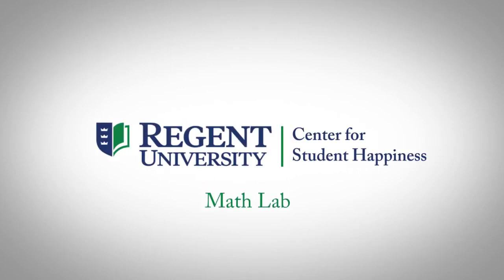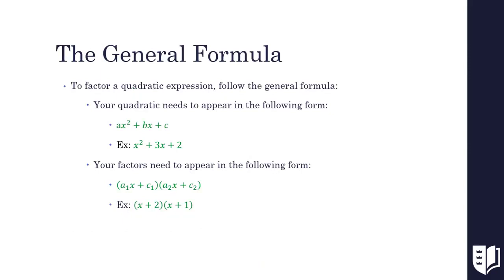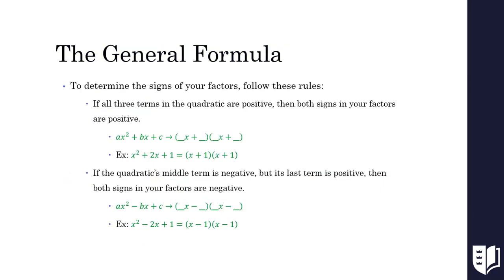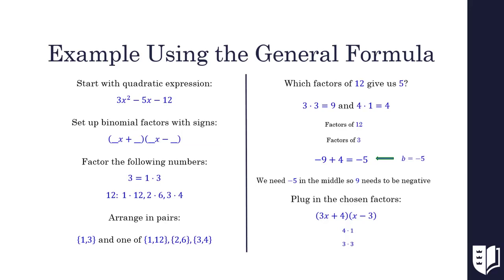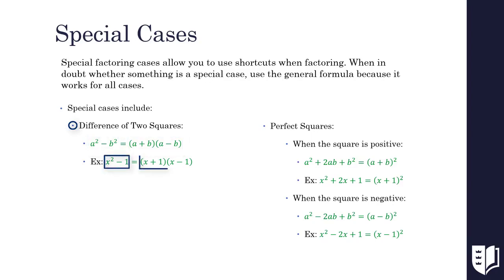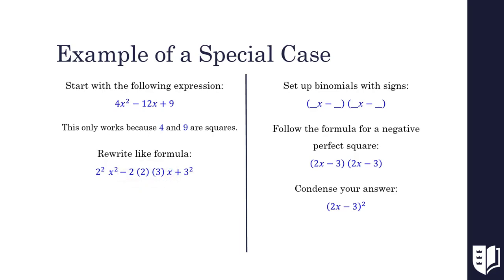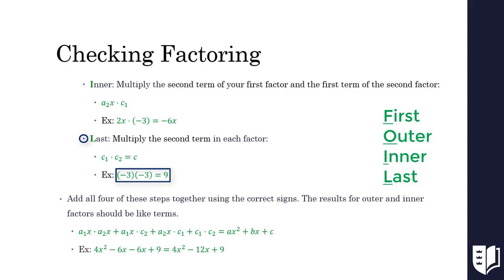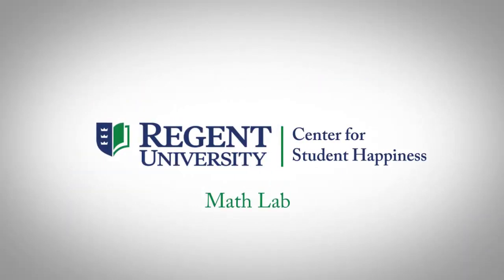Math Tutoring: Factoring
Check out this tutorial on factoring presented by the Math Lab! Undergraduates can enjoy free math tutoring through their Canvas account!